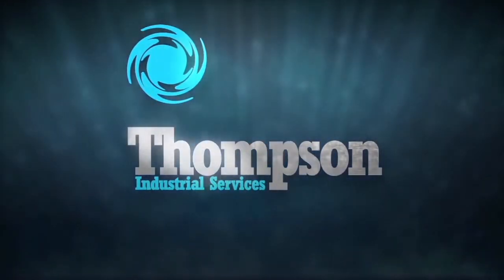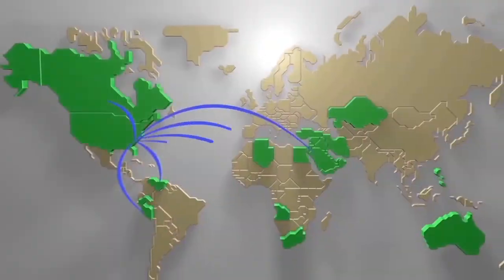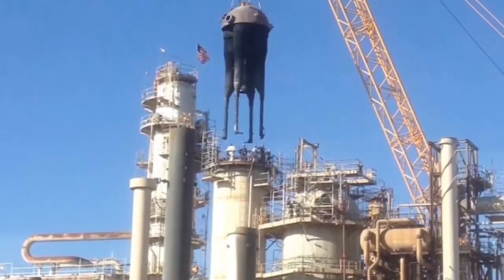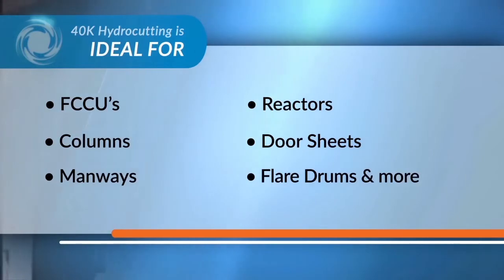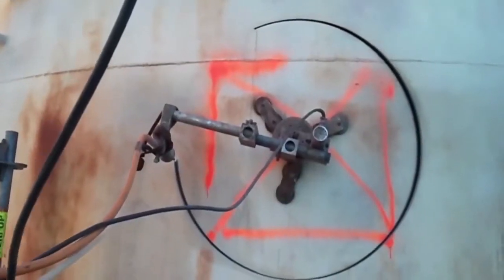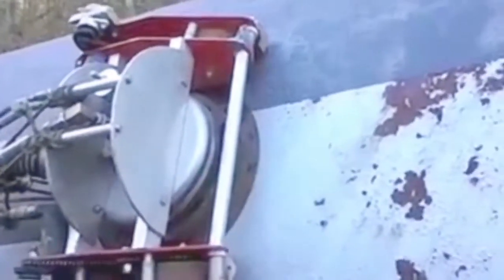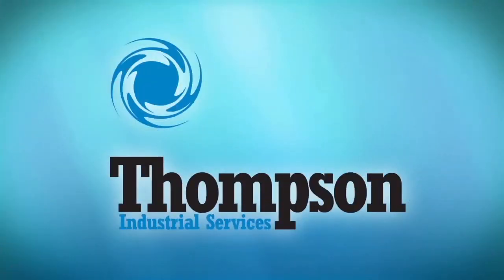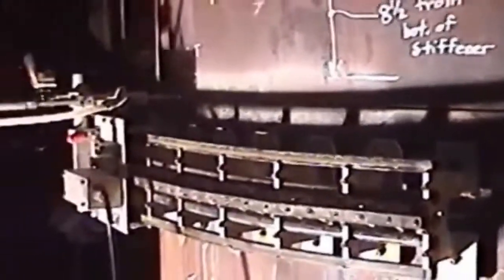Safe, Innovative and Efficient Ultra High Pressure Water Blasting, Ultra High Pressure Hydroblasting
Thompson Industrial Services, a proven leader in specialty industrial cleaning services, provides some of the most advanced tools in our arsenal of ultra high pressure water blasting cutting and cleaning solutions. You’ll have peace of mind knowing that Thompson brings custom-designed automated equipment, engineered job design and highly experienced personnel to optimize the safety and precision of every job.

The benefits of Thompson’s Ultra High Pressure Water Blasting solutions:

    Fast & efficient to reduce downtime
    Safe, automated cutting tracks for volatile explosive environments
    Automated surface prep & scarification capabilities
    Remote-operation in confined spaces
    Unmatched experience & expertise
    Decades of vessel head removal success
    Hydro-cut through steel & refractory
    Extreme precision, pre-marked lines & bevel cuts
    Environmentally safe
    Reduced cleanup with vacuum-assist containment

To know more about ultra high pressure water blasting technology